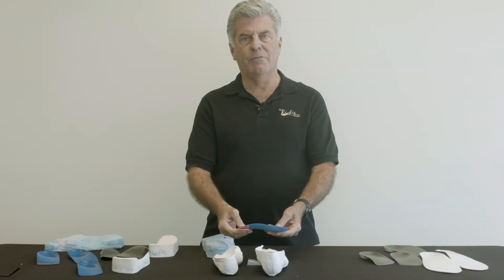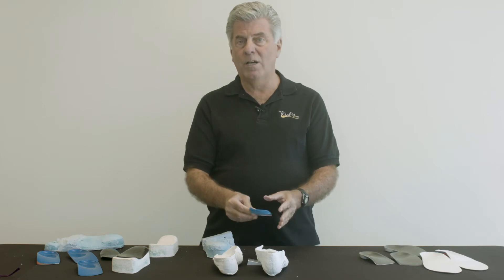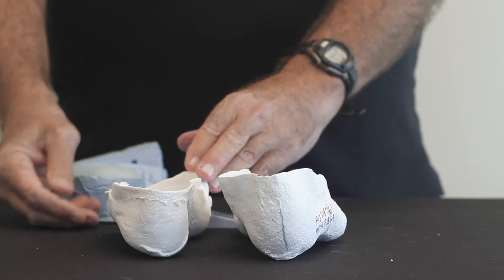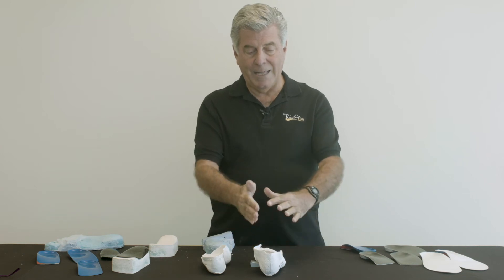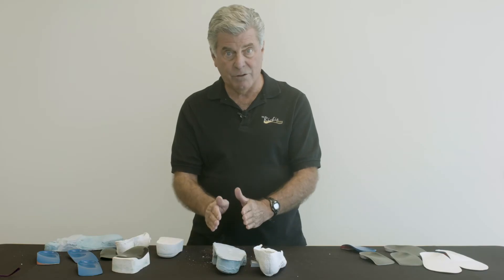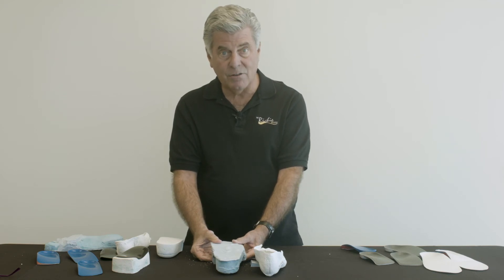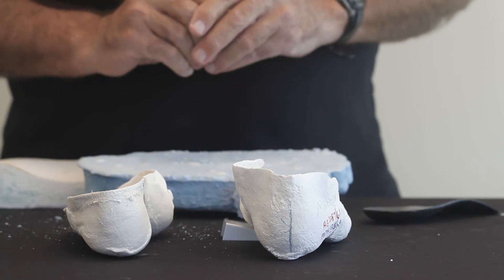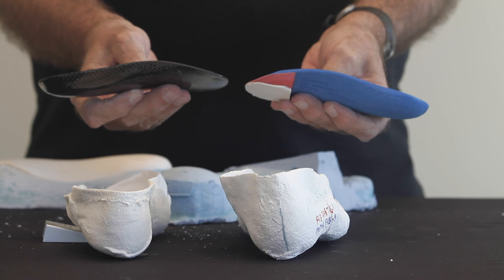Dr. Richie Presents Intrinsic Posting on Custom Foot Orthoses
Dr. Richie discusses intrinsic posting on custom foot orthoses.